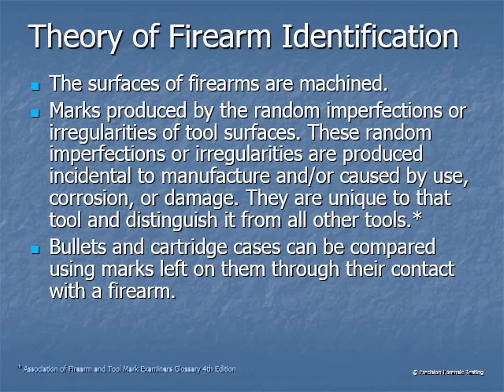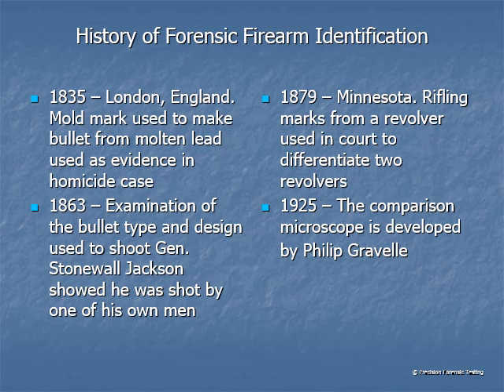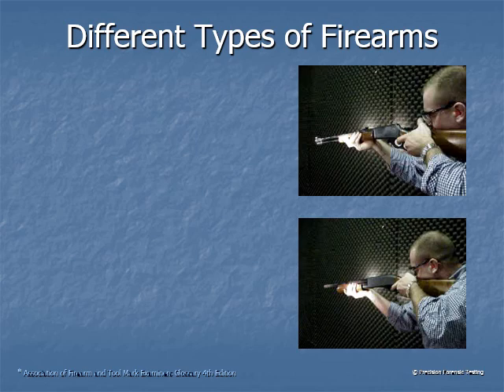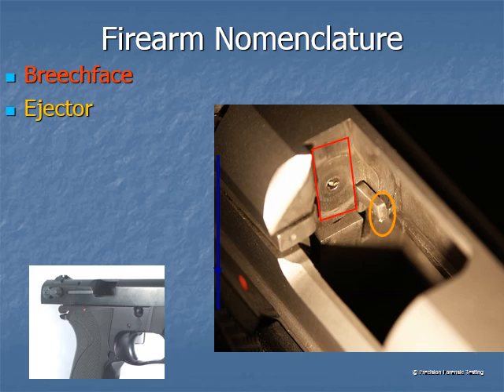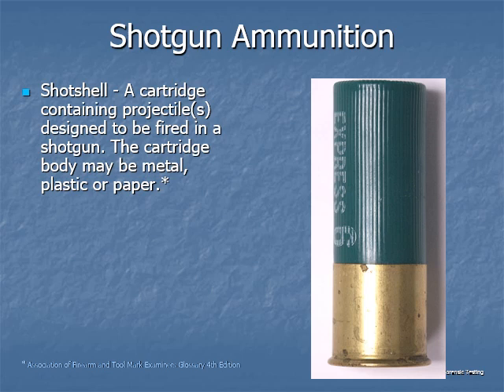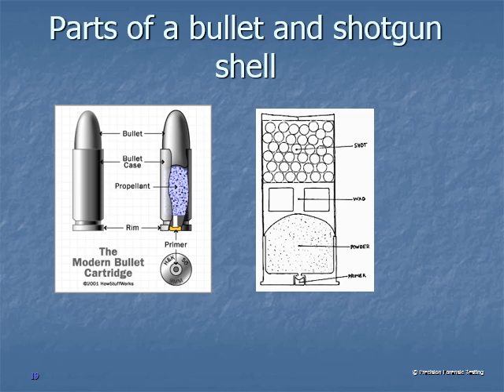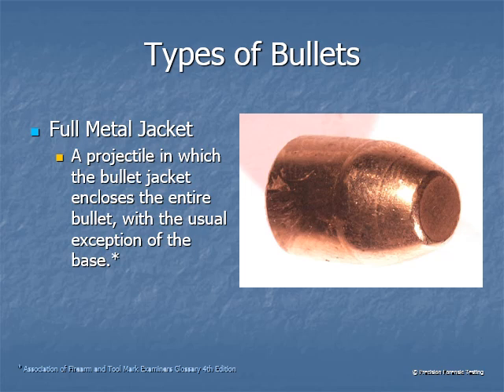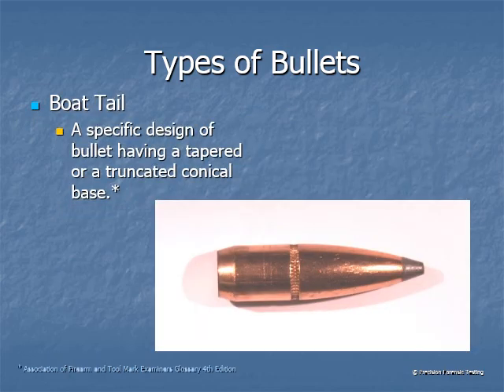Firearms Part 1